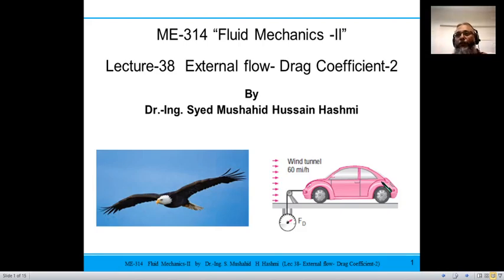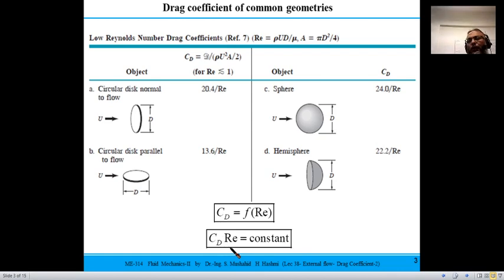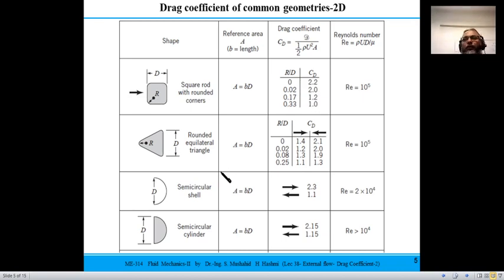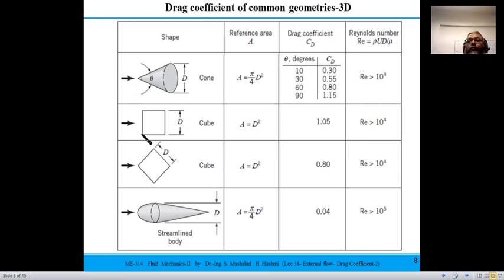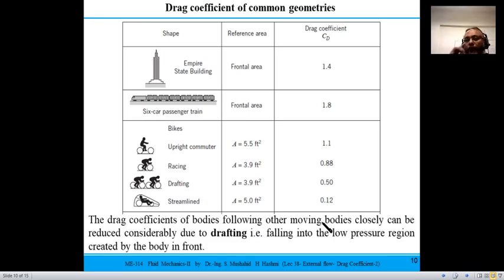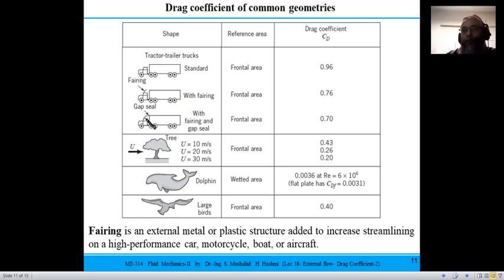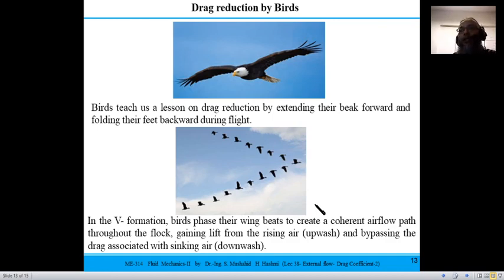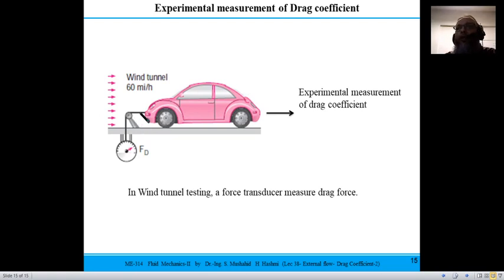Fluid Mechanics | Lecture 38| External flow | Drag Coefficient | Drafting | Fairing | Drag reduction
Drag coefficient for common geometries
Drafting
Fairing
Drag reduction in nature
Drag reduction in other applications
Experimental measurement of drag coefficient